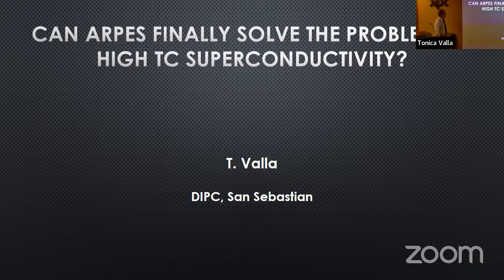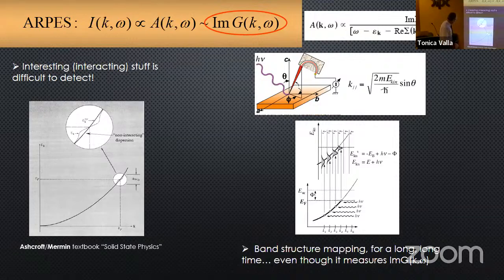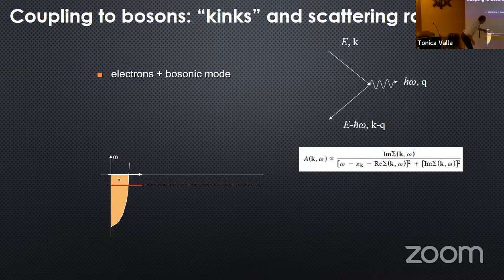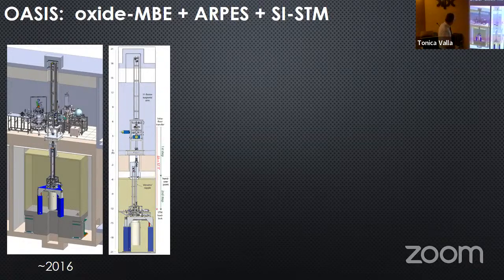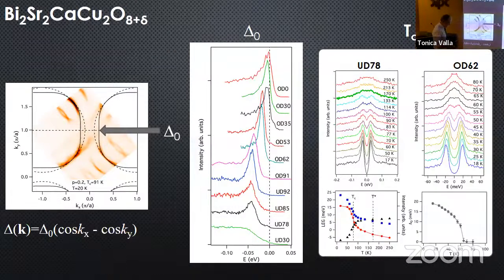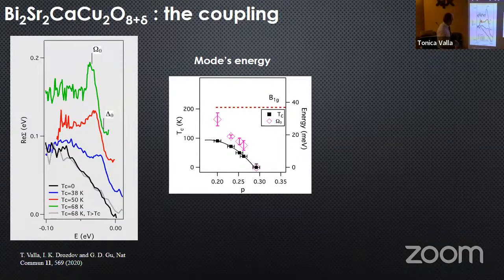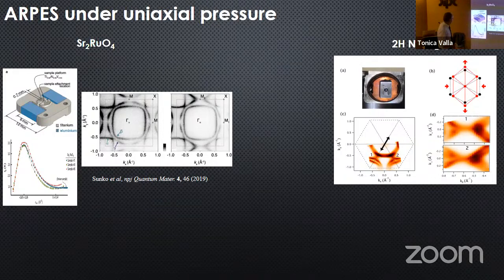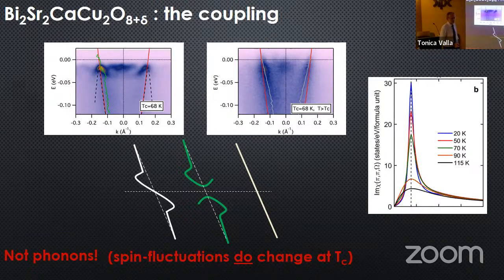Can the Angle Resolved Photoemission Spectroscopy Solve the Problem of High Tc Superconductivity?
Speaker: Tonica Valla
Host: Ricardo Díez Muino

Abstract:

Cuprate high Tc superconductors (HTSC) may hold the promise of lossless transport of electrical power, a net positive fusion power generation and quantum computing devices, but more than 35 years after the discovery and intense research, the mechanism of HTSC in cuprates remains unresolved. Here, I will present capabilities of angle-resolved photoemission spectroscopy (ARPES) and show that this technique is perfectly suited to provide a smoking gun evidence for the pairing mechanism in cuprates, just as the planar tunneling was for conventional superconductors. I will present the ARPES studies of a prototypical cuprate, Bi2Sr2CaCu2O8+d, in a wide range of doping, covering not only the superconducting dome, but also its endpoint on the overdoped side and the non-superconducting metallic phase. In the strongly overdoped regime, where superconductivity is the only remaining order, free of complications that usually pollute the underdoped regime, we detect anomaly in the state’s dispersion that monotonically weakens with increasing doping and completely disappears precisely where superconductivity disappears – a tell-tale sign of its involvement in the pairing interaction. Our studies suggest that the resolution of high Tc problem might finally be in sight. I will also indicate some of the new directions where the ARPES and HTSCs, in combination with other materials, might continue to amaze us.